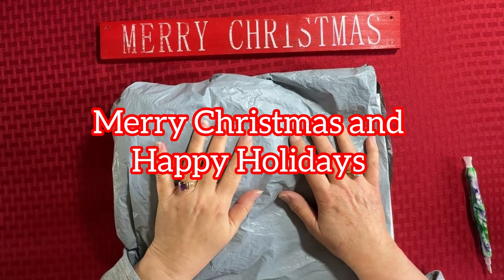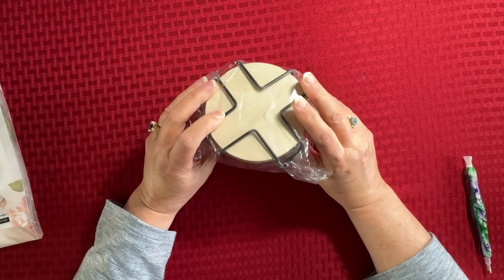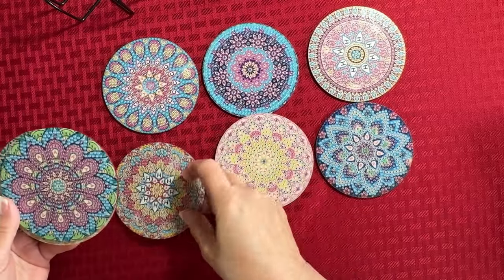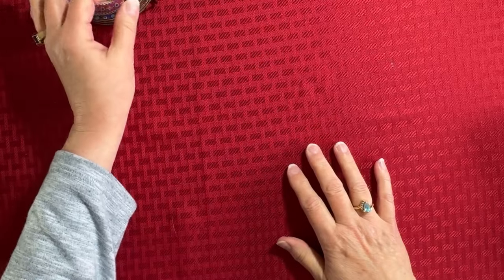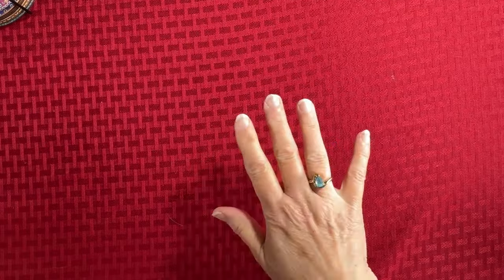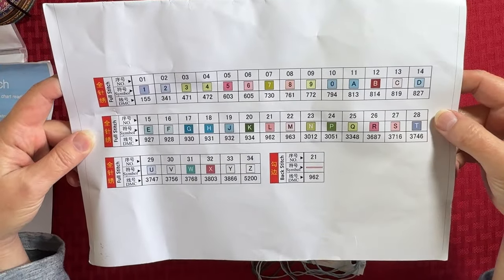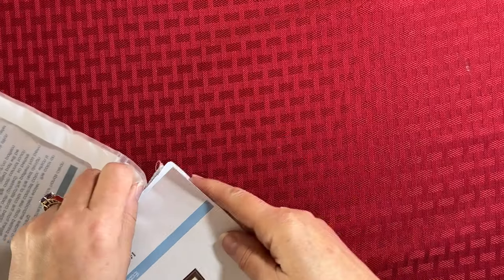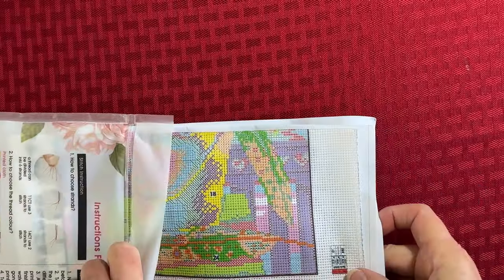Diamond Painting - Cross Stitch - Product Review - ColorfulDIY - Diamond Art